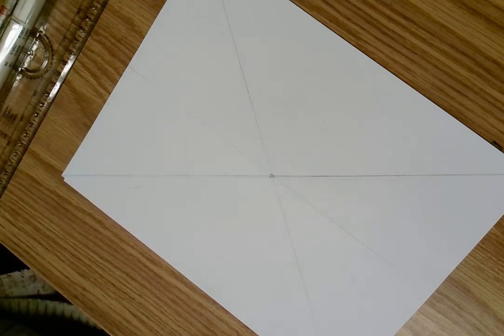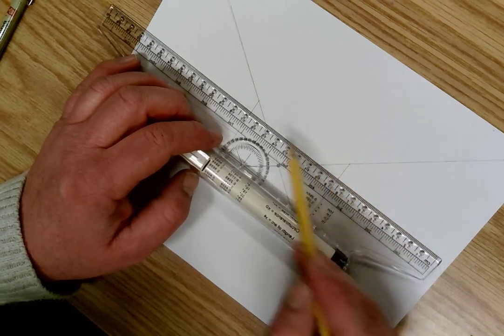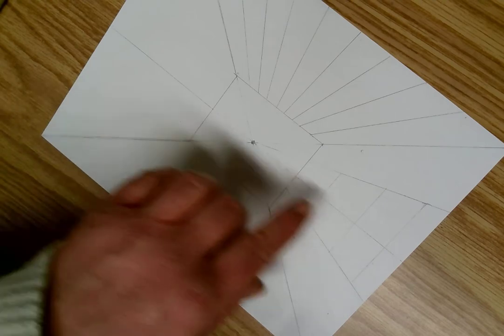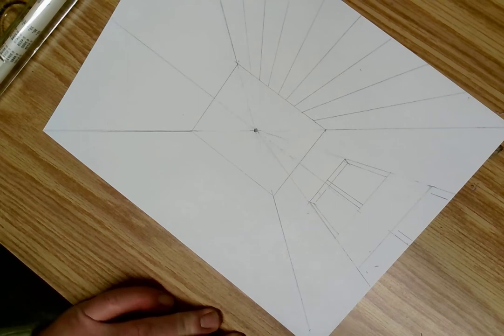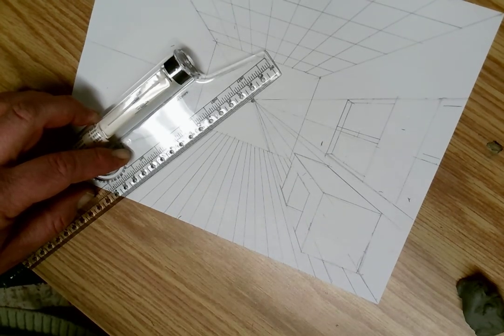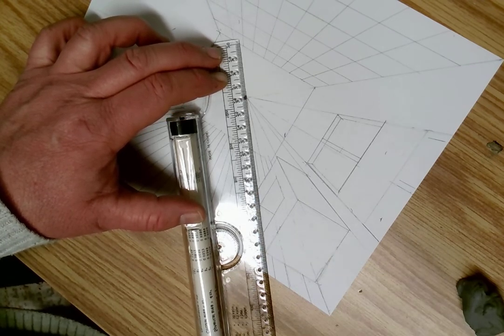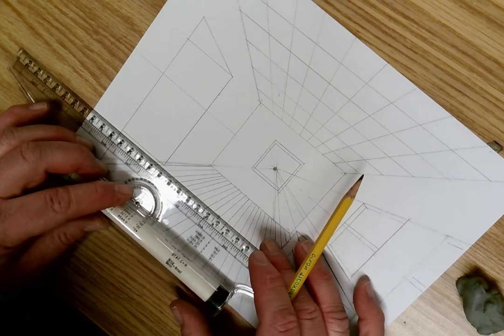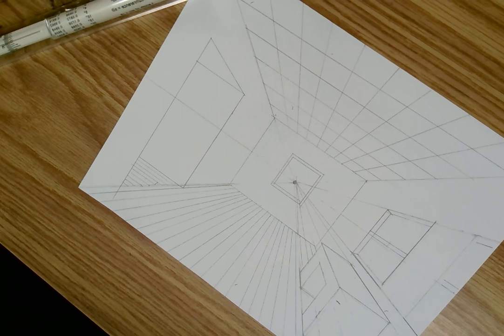One Point Linear Perspective room part 1 Demo